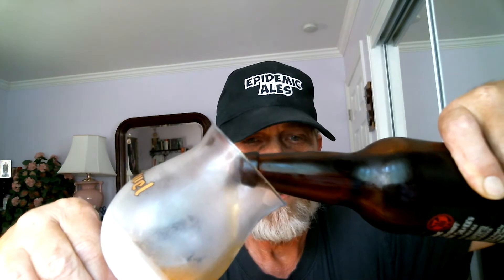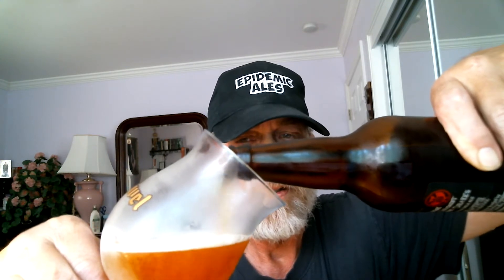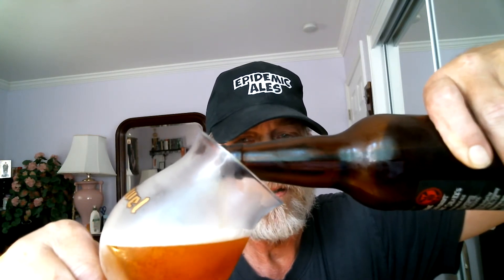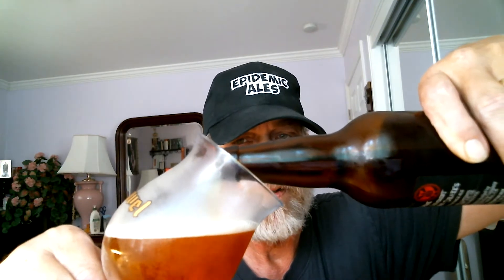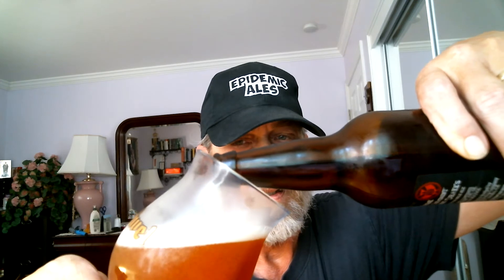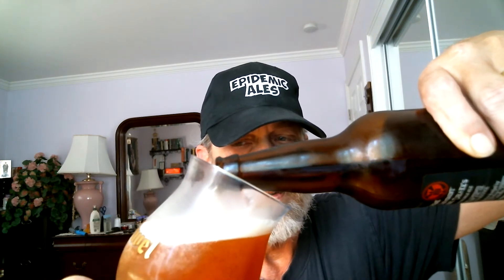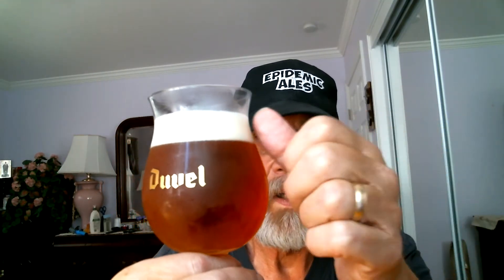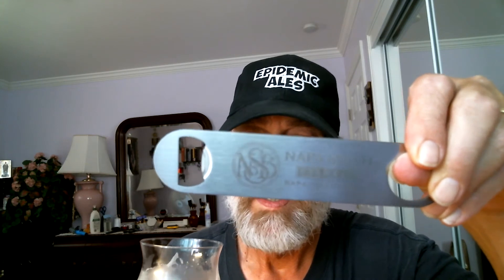Rob John's Beer Reviews #35 DRAKE'S BREWING DENOGGINIZER DOUBLE IPA I GIVE IT A+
HEY EVERYBODY THANKS FOR THE WONDERFUL VIEWS I NOW HAVE 4,124 THIS A WONDERFUL DOUBLE IPA CHECK IT OUT AT CONCORD COSTCO 22.OZ BOTTLE $4.99 SKU# 657442 OUT!